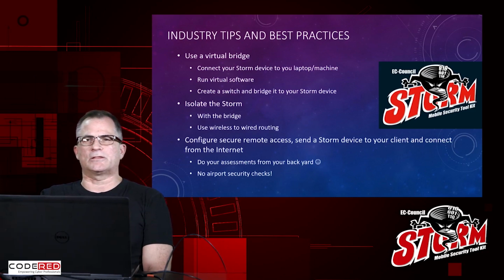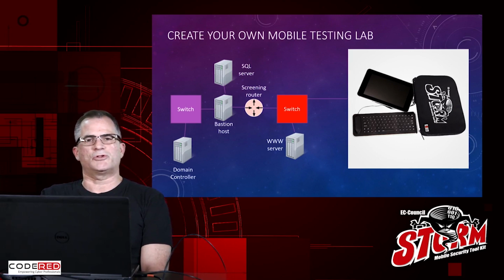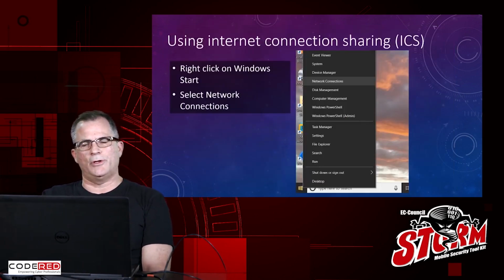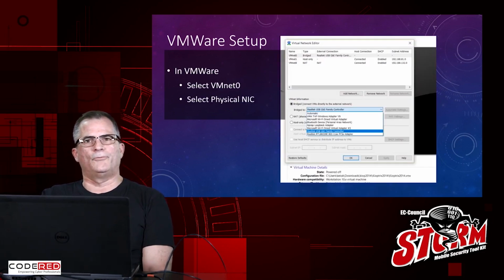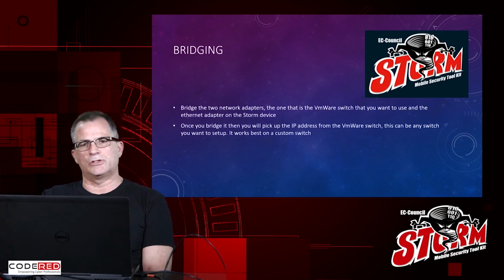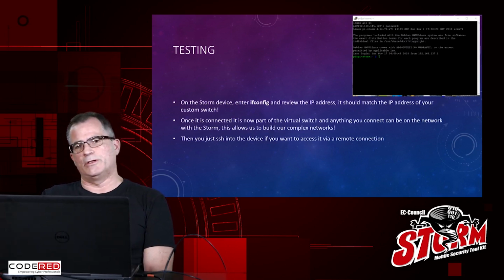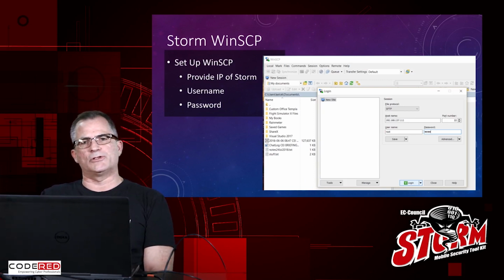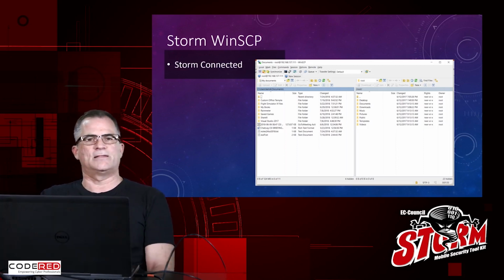Getting up to Grips with the Hacking Concepts